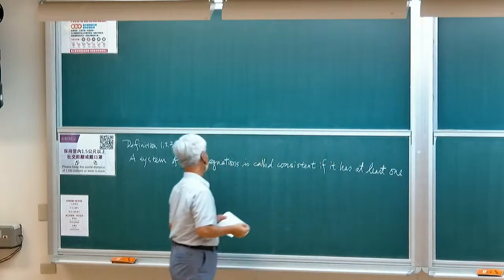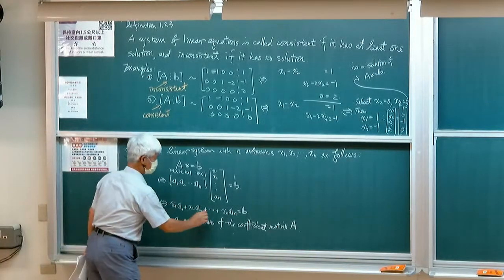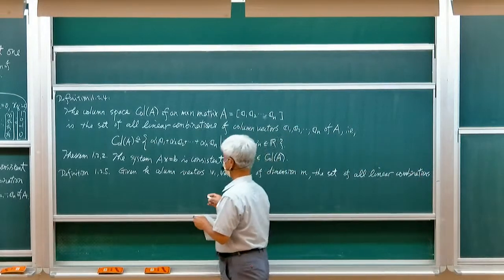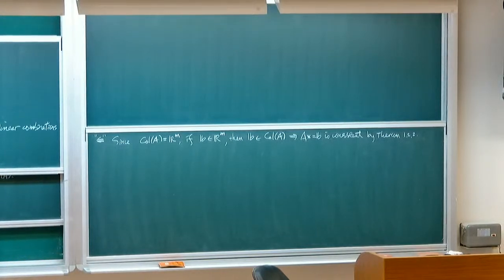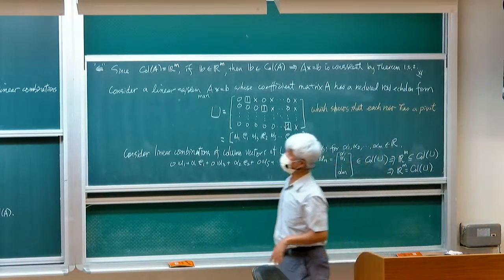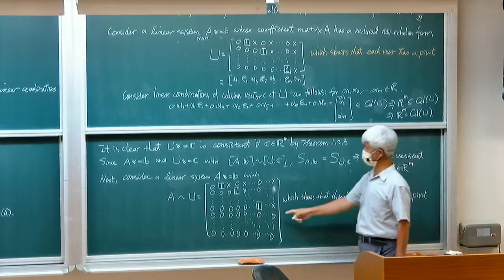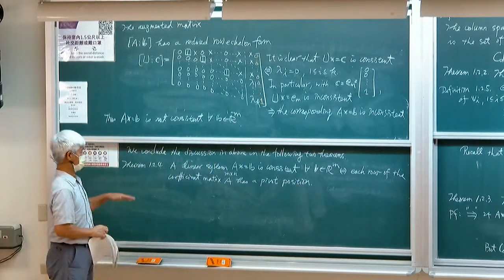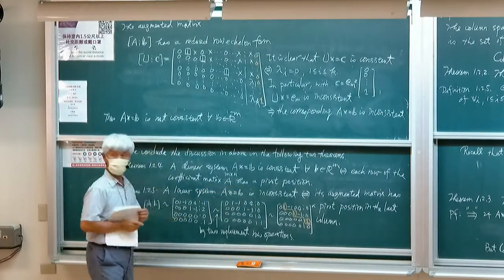20210922 EECS205003 Linear Algebra